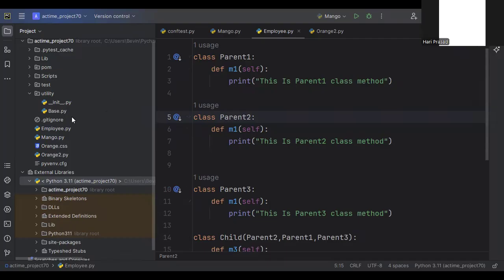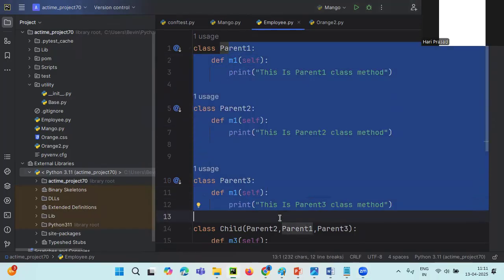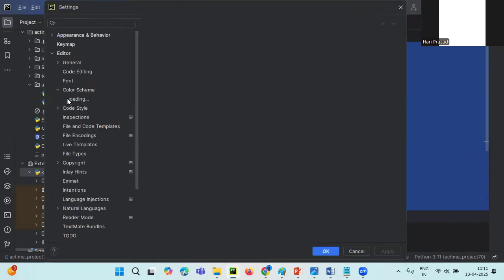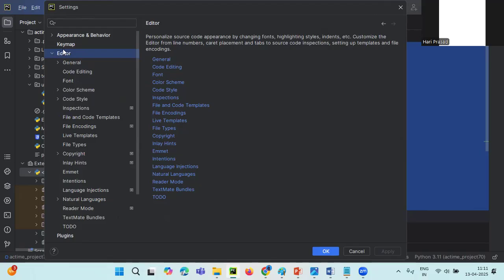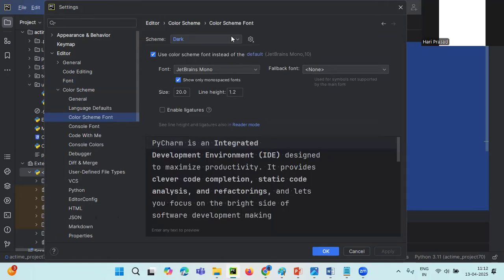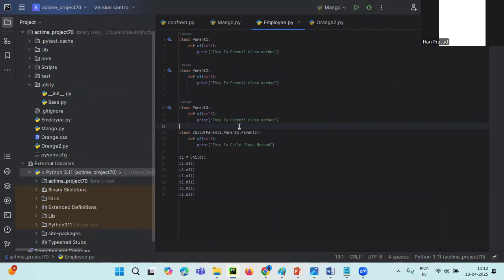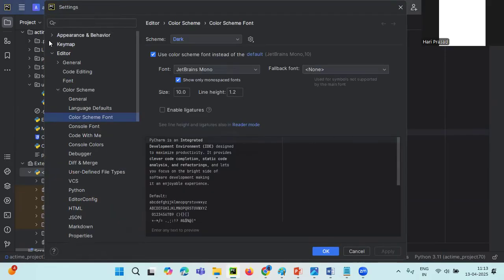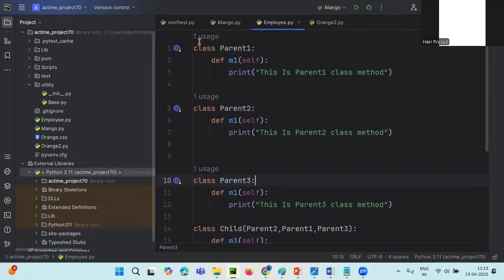How to Increase or Decrease Font Size in Pycharm Tool...?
Welcome to YamunaJobsHub Youtube Channel, regularly brings the major IT technical topics, happenings and interesting facts in 'Easy to Understand' manner., IT latest news, job guidance, job search strategies,  and career development insights. We explore software development, Software Testing , Different Tools, AI, cybersecurity, and emerging technologies, providing in-depth analysis and expert perspectives.

Stay ahead of the curve with our tech insights, and discover the latest job opportunities in India's booming IT sector. Our mission is to inspire and empower you to achieve your career goals.